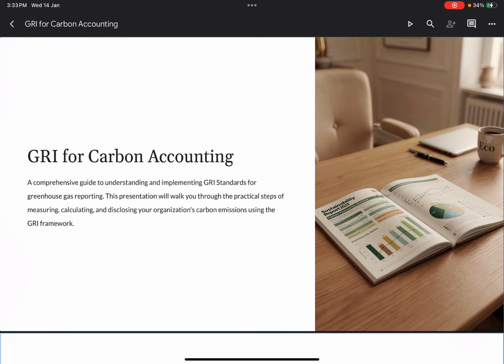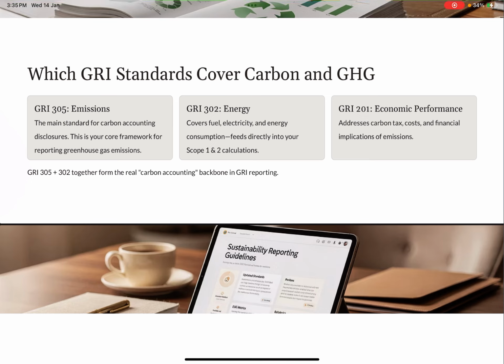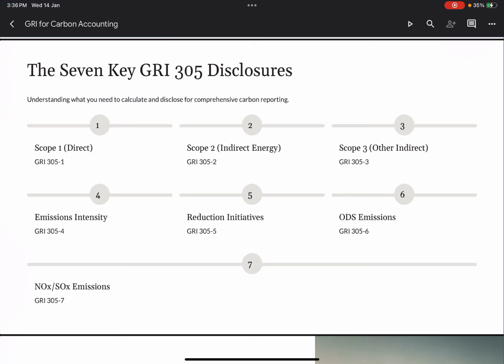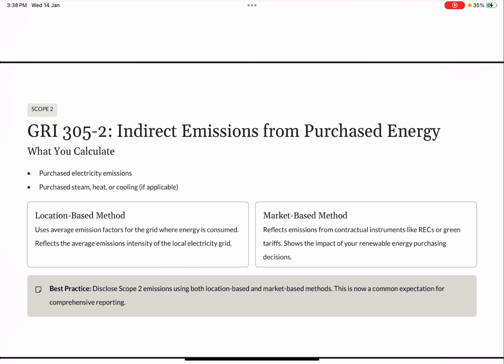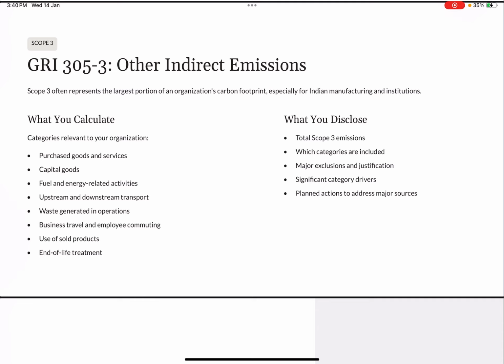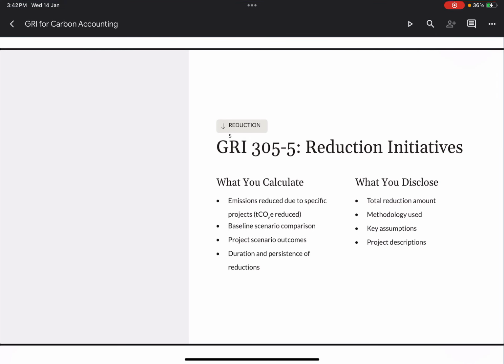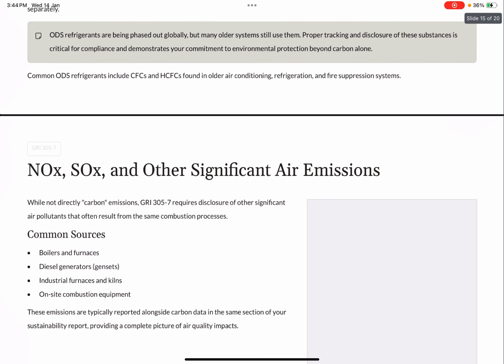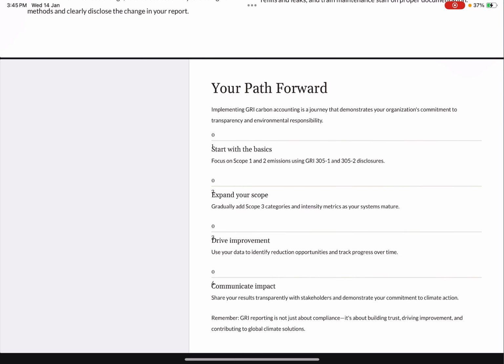GRI for carbon reporting